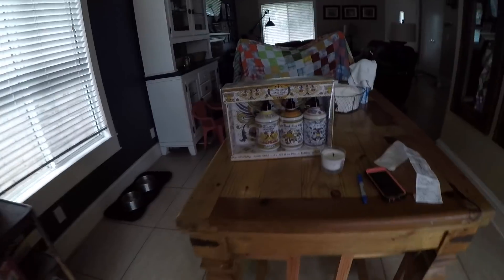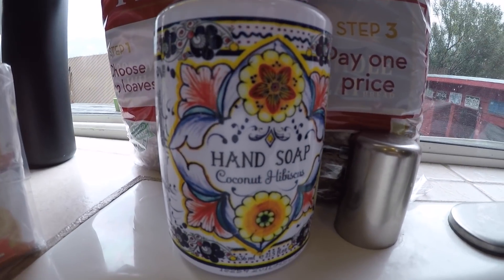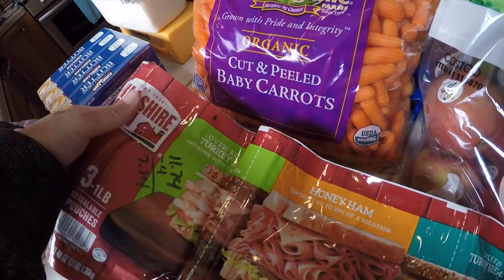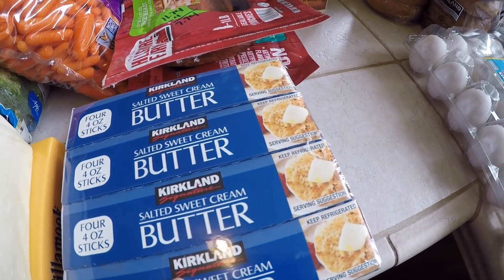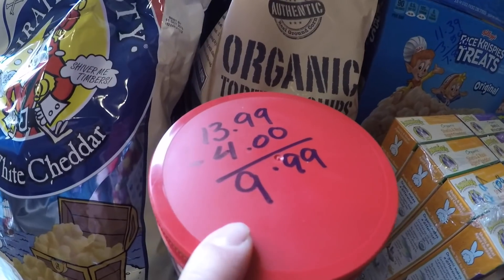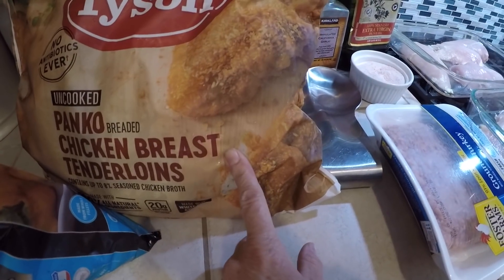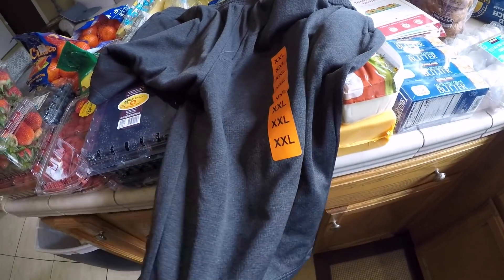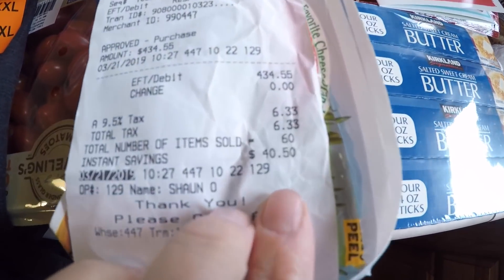Expensive Costco Haul* $400* Family of 7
This video is about Huge $400 Haul.